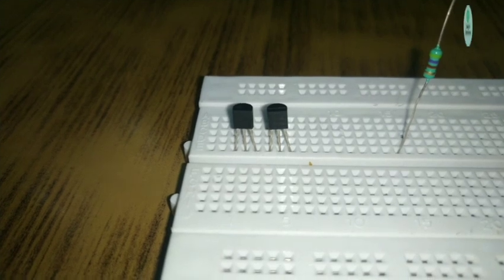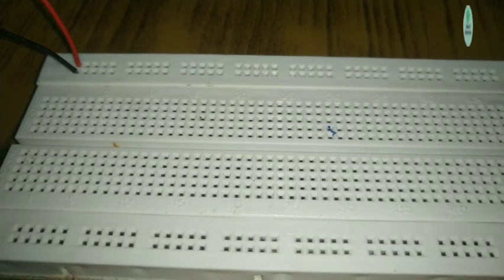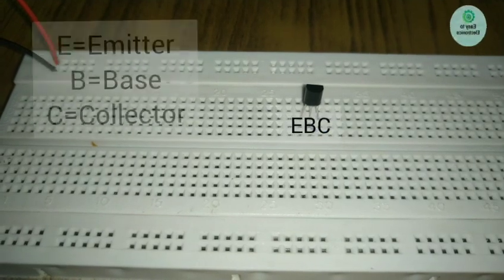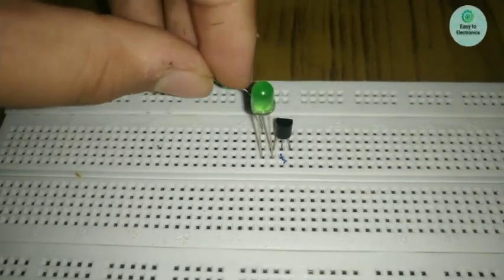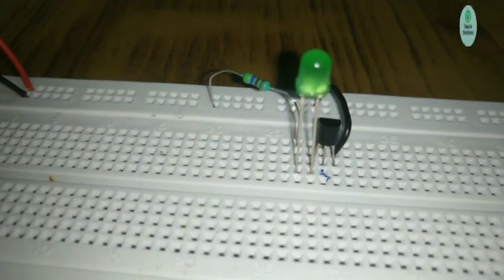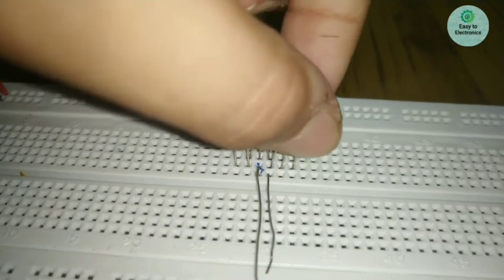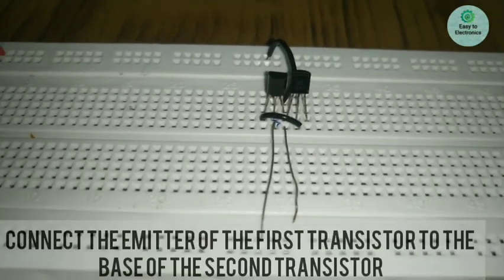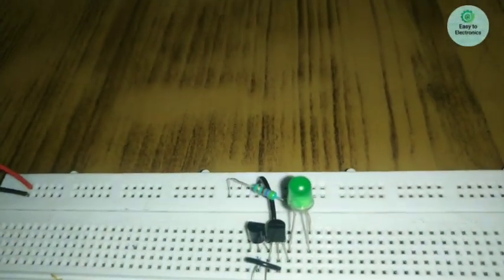How to make TOUCH sensor on breadboard(with EXPLANATION)--by EASY TO ELECTRONICS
This is a Touch sensor circuit a very simple circuit.
Components required-
1)Transistors BC 547
2)Resistor 560Ω
3)LED
4) Breadboard connectors
5) Battery
Circuit diagram is in the end of the video. If this video helped you please let us know or if you have any suggestion please inform us through comments.